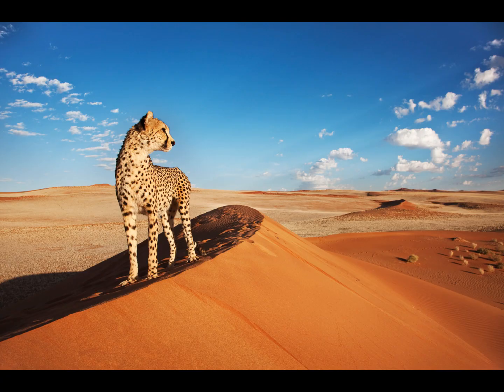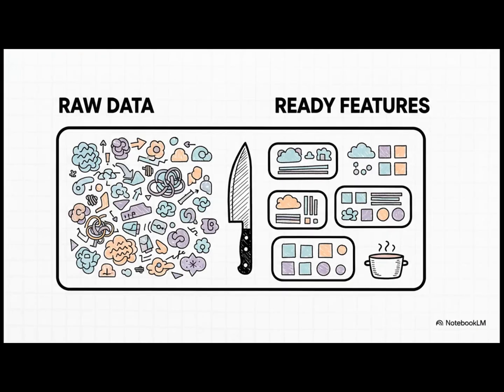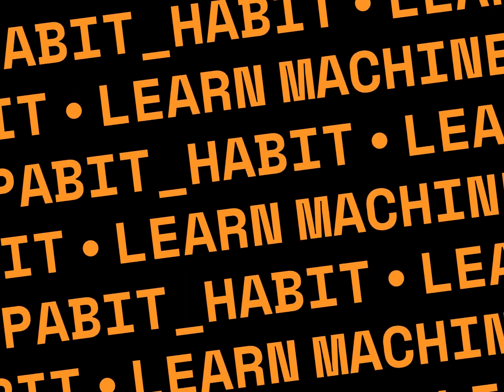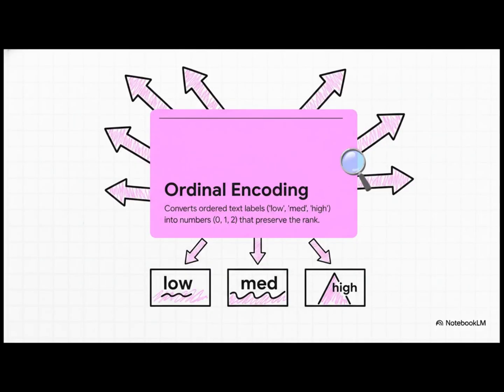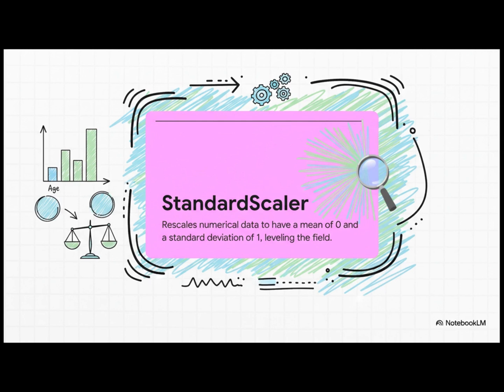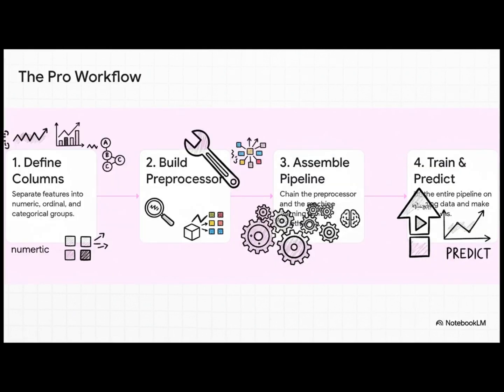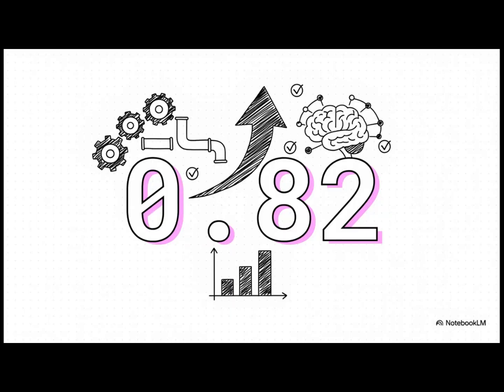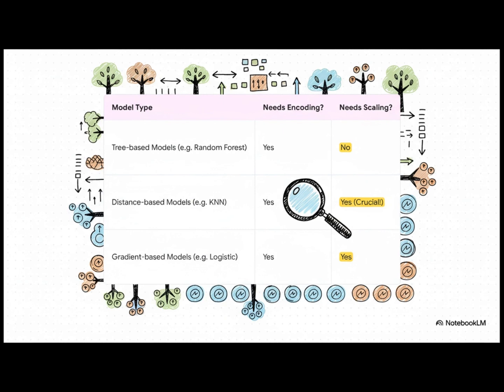Machine Learning Feature Engineering Concepts in Six Minutes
Heart of Machine Learning is doing the correct Machine Learning. 80% of effort yoU need to manage here in FE will save your model fine tuning in later stage. Today India vs England Final before final cricket🏏 world cup